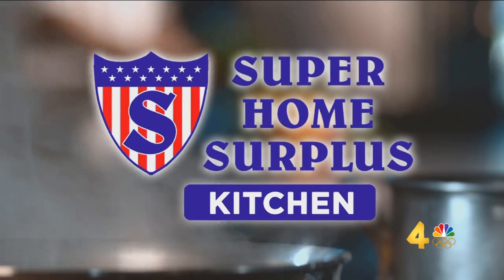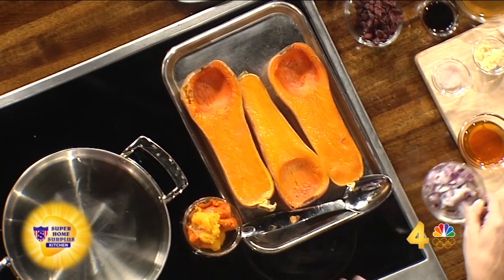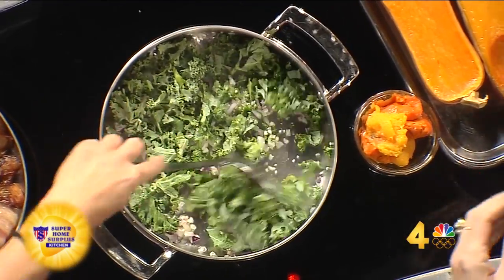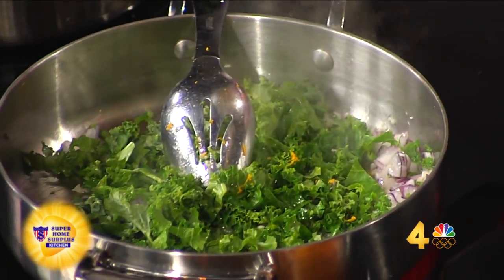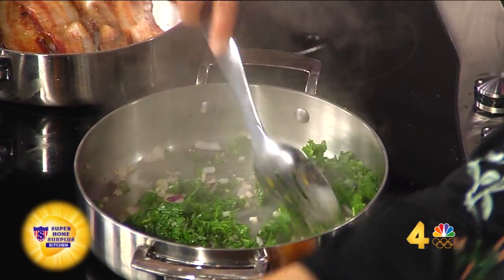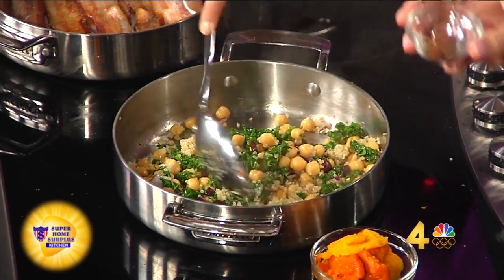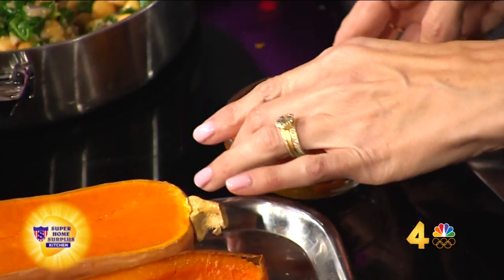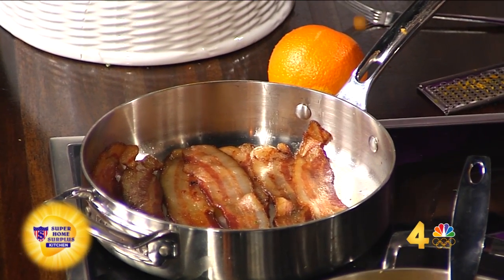Pinewood Store & Kitchen Stuffed Butternut Squash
Mee McCormick prepares stuffed butternut squash during Today in Nashville airing weekdays at 11am on WSMV-TV and streaming live at todayinnashville.com